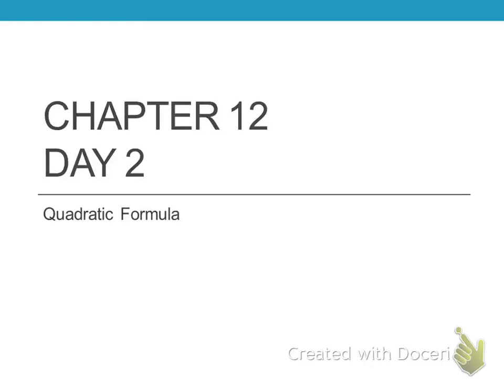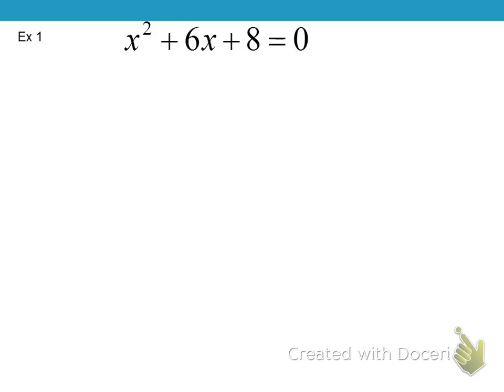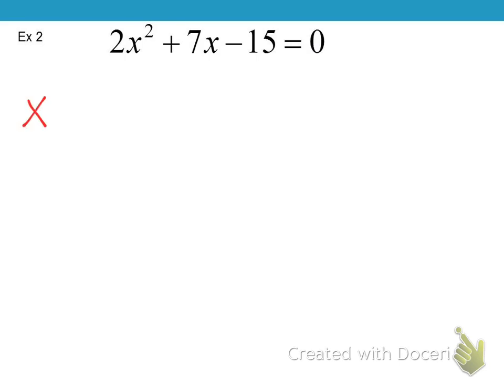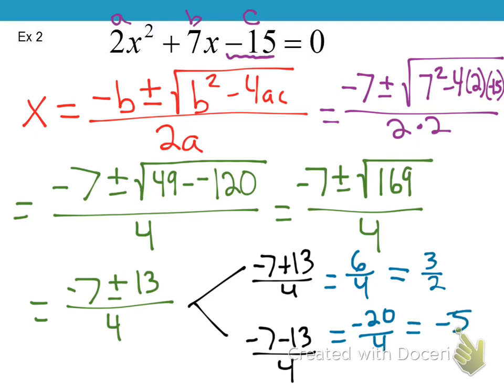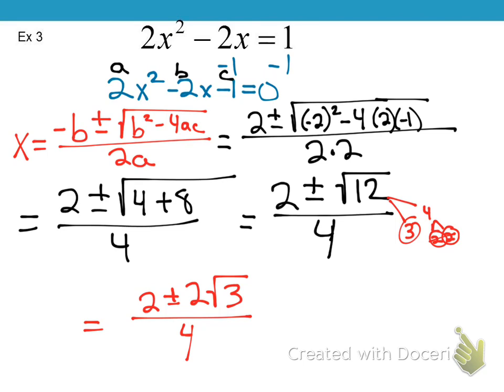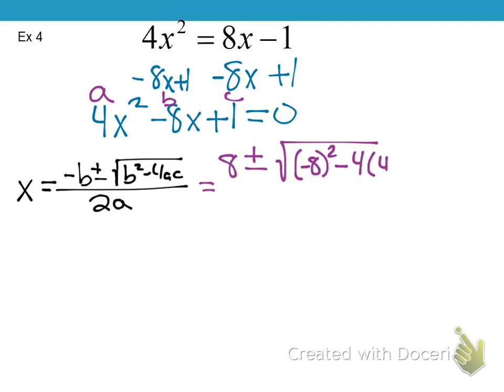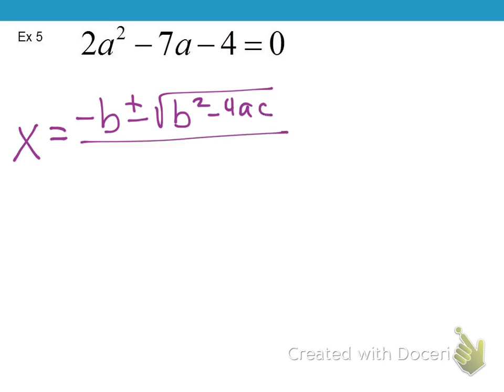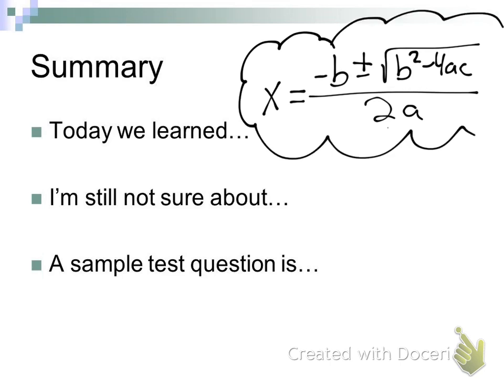Alg 1 Adv Ch 12 Day 2 5/13